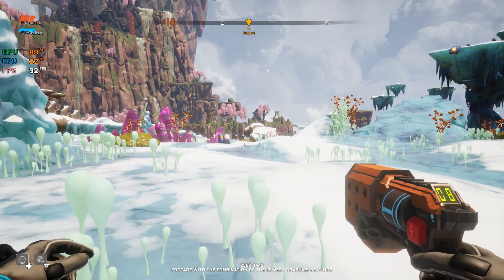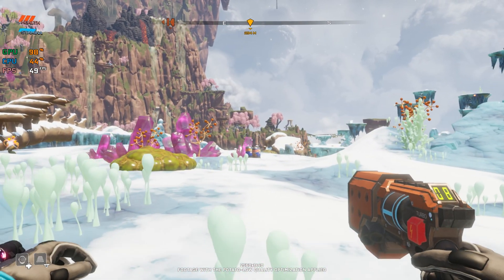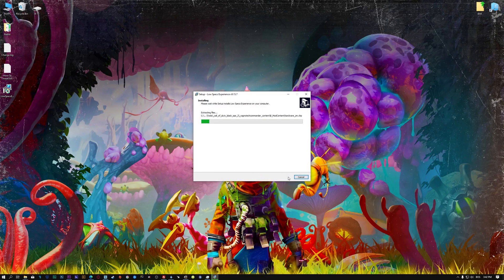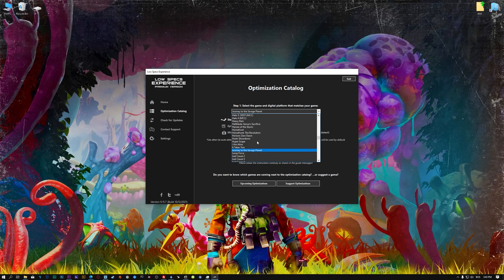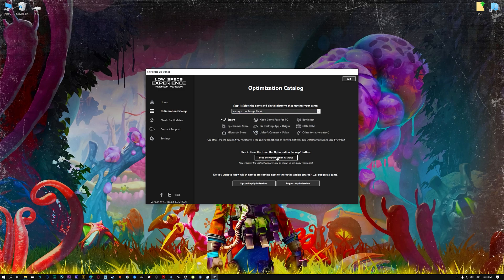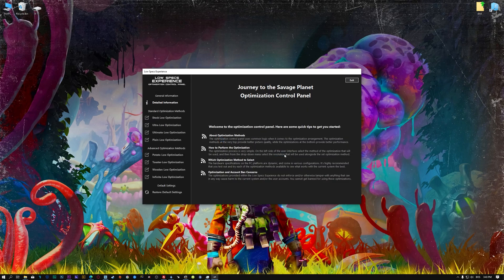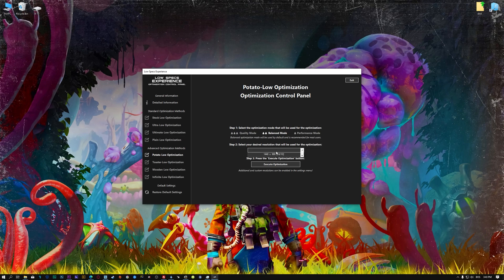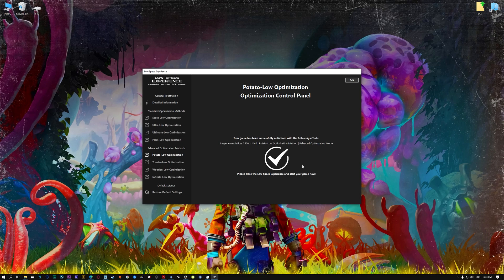Journey to the Savage Planet | How to Get Maximum FPS Boost and Fix Lag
This Maximum FPS Boost guide for Journey to the Savage Planet shows you how to increase and maximize frame rates, fix lag, reduce stutters, and improve overall performance using the Maximum Performance presets in Low Specs Experience.

⏱️ Timestamps

00:00 Before vs After Optimization
00:39 Optimization Guide
02:06 Additional Gameplay Footage